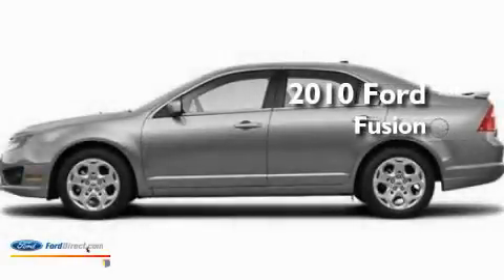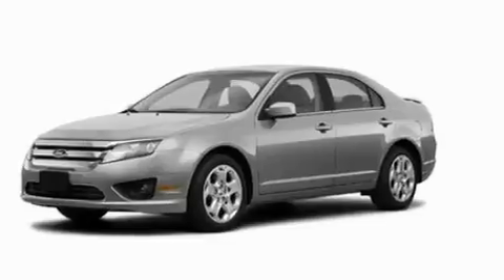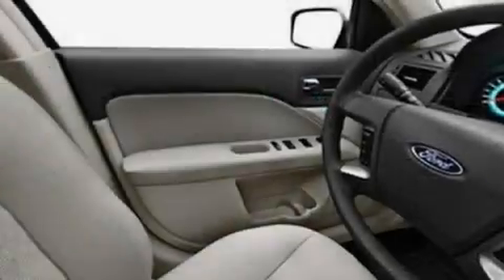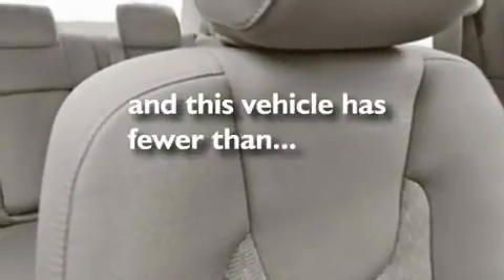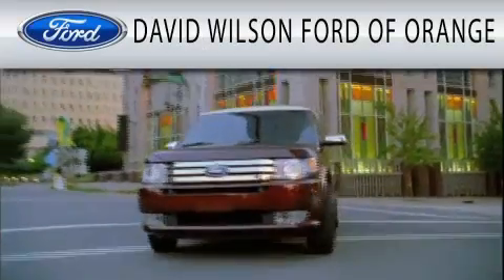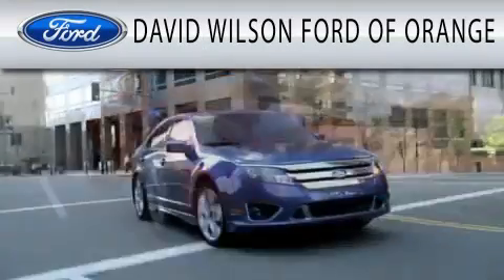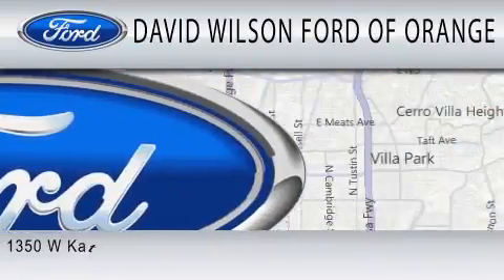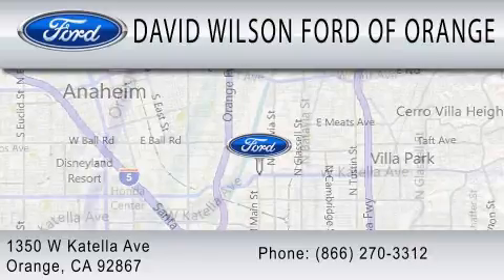2010 FORD FUSION Orange CA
Year : 2010
 Make : FORD
 Model : FUSION
 Engine : 2.5L I4

 Miles : 29,859

 Stock : 00764377

 1350 W. Katella